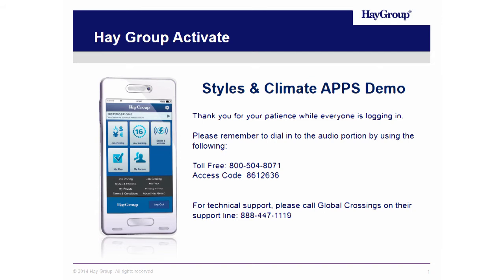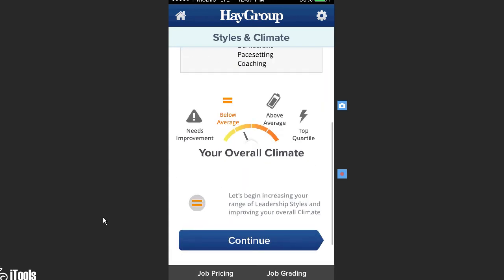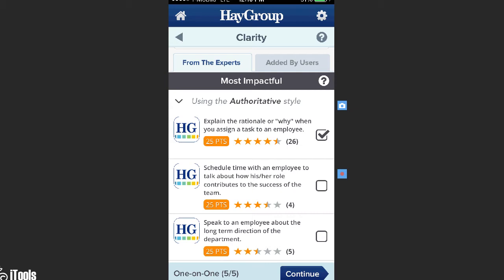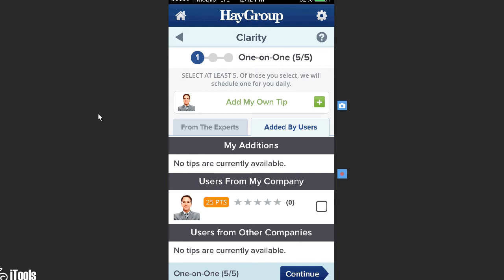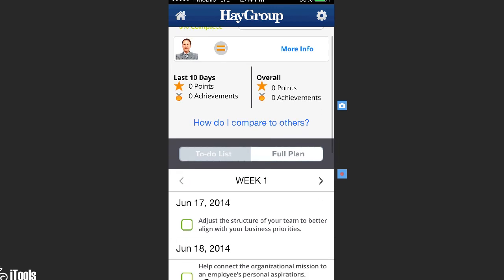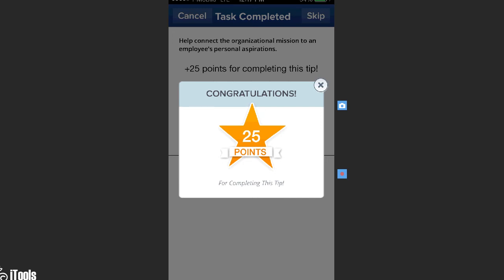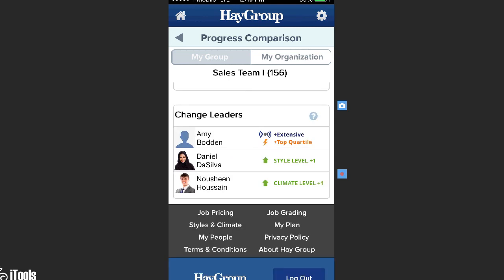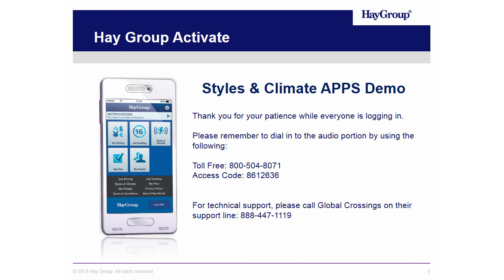Hay Group Activate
Guiding your managers' behavior whenever and wherever they work.